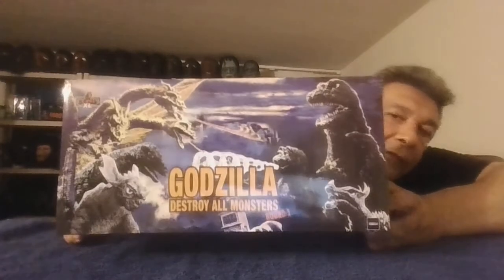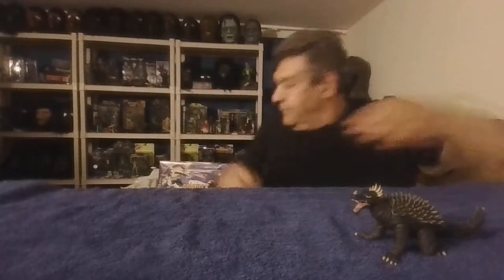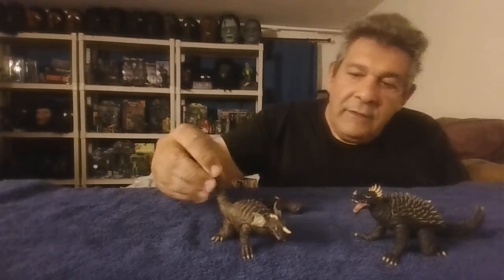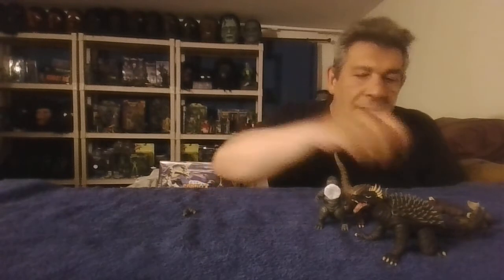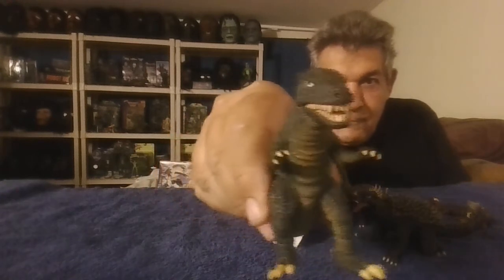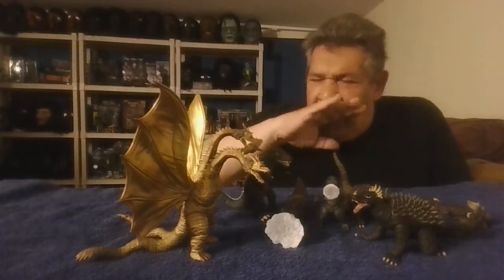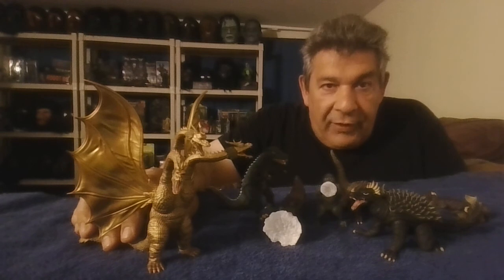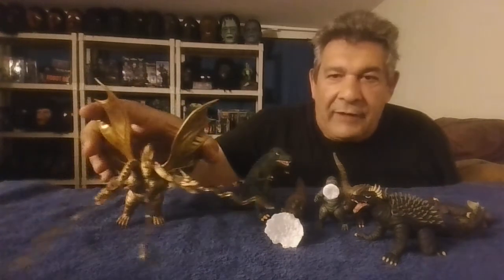Mezco Godzilla Destroy All Monsters Round 1 AND Round 2 Action Figure sets.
Taking a look at all the monsters from the Destroy all Monsters figure sets.